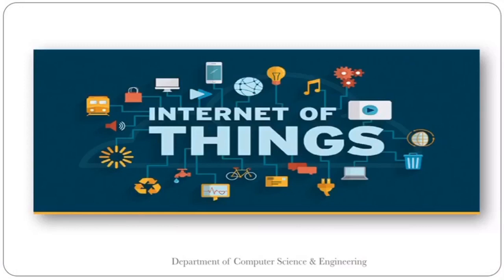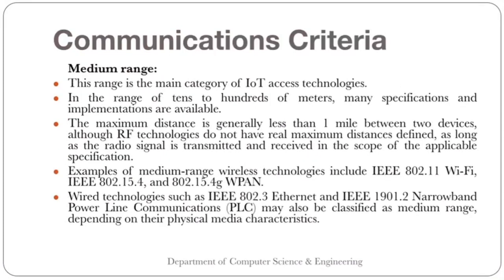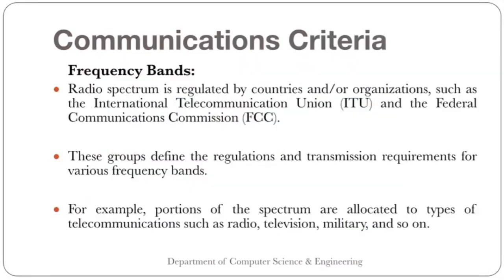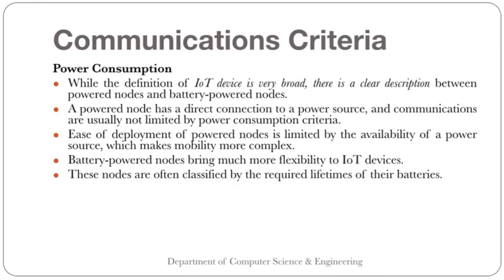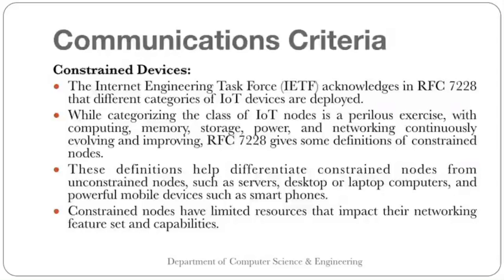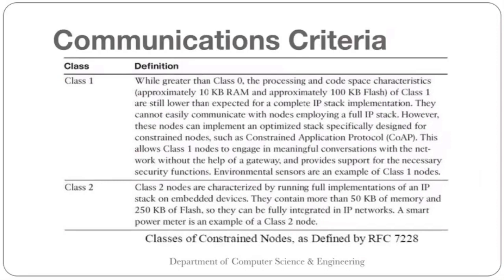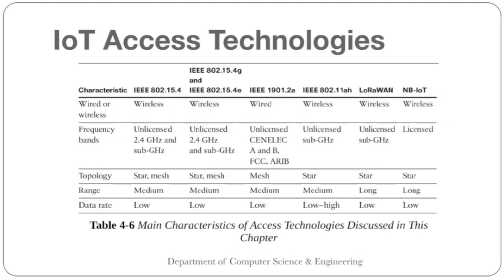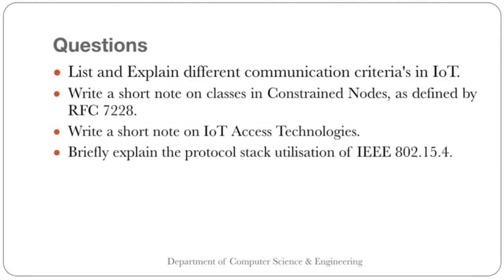JCE CS 15CS81 Module2.2 Connecting Smart Objects